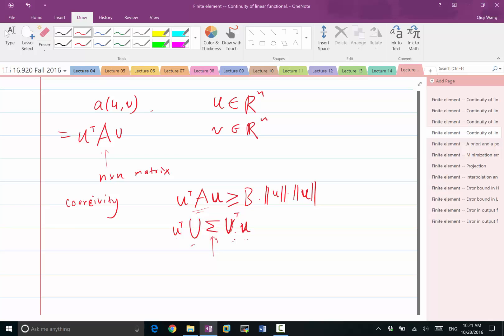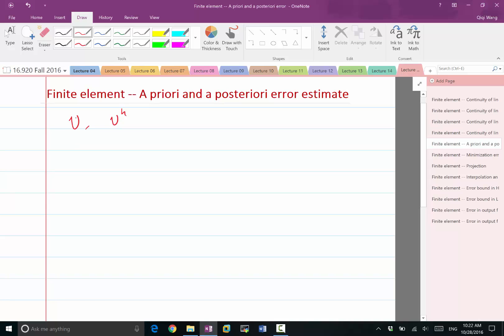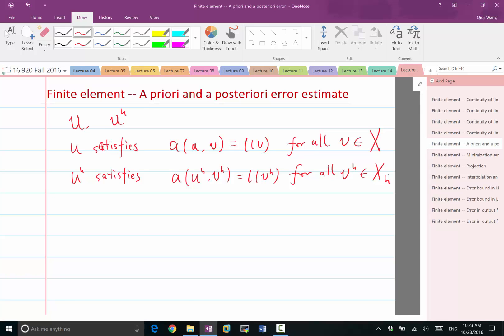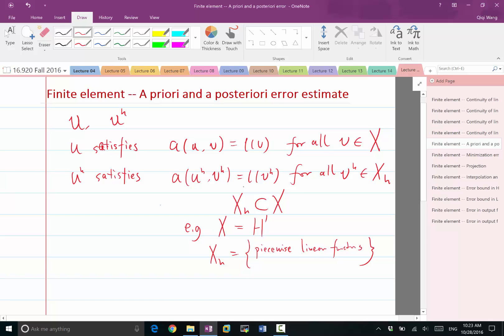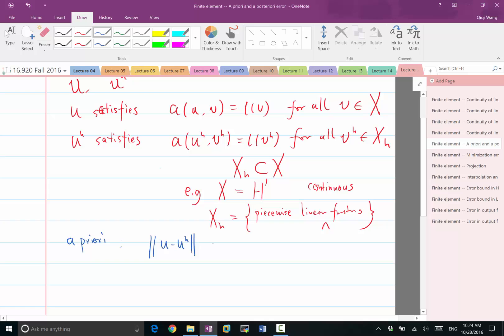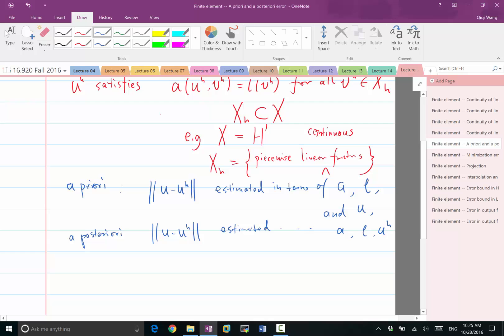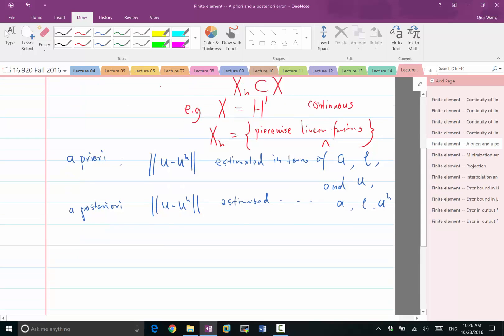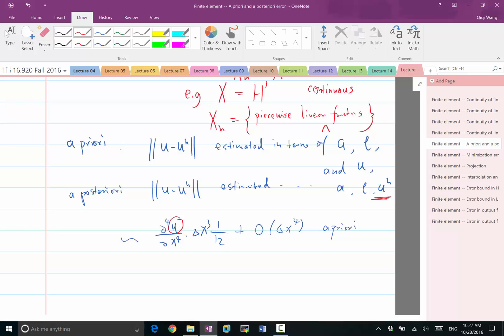Lecture 15 Part 5: A priori and a posteriori error estimates